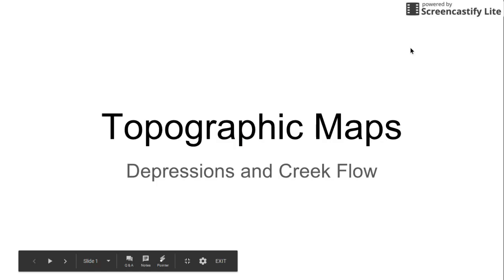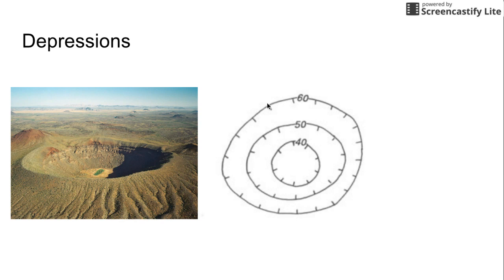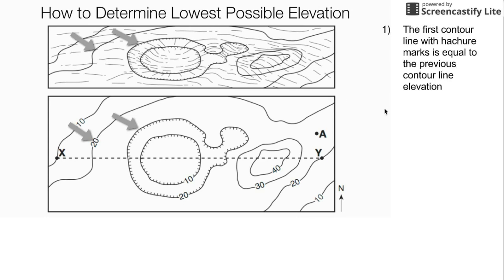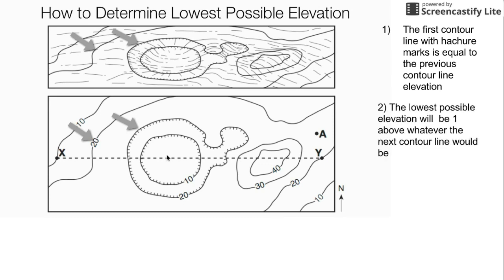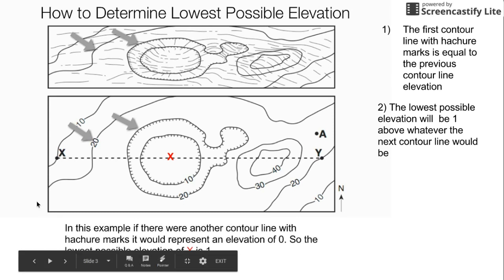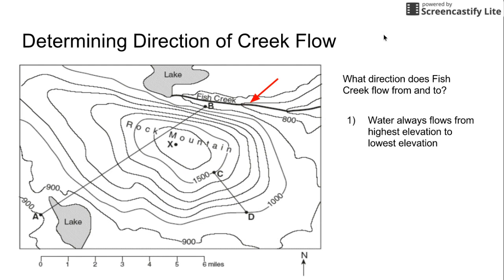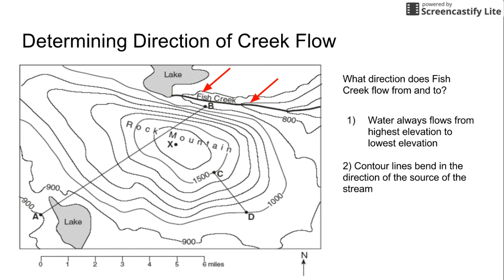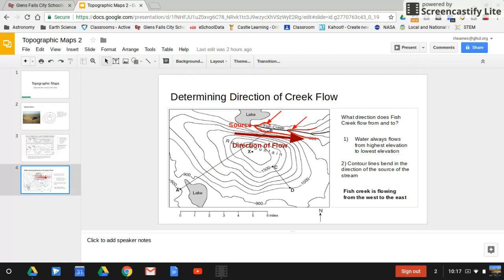Topo Maps #2 (depressions and creek flow)